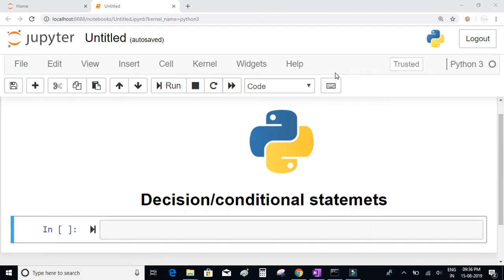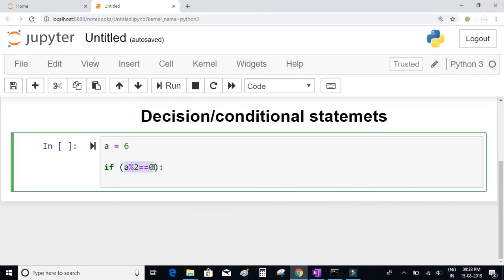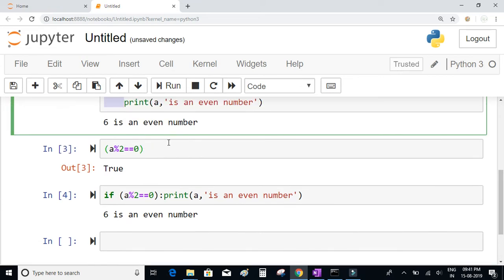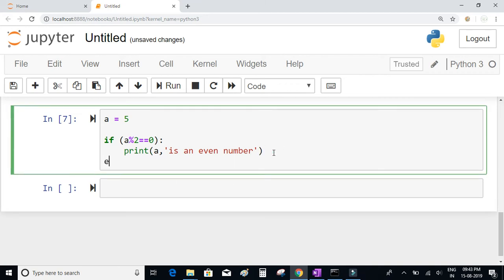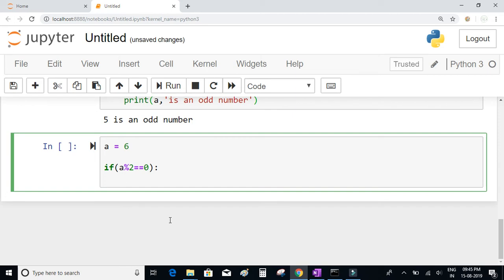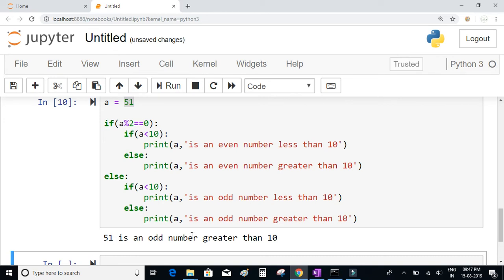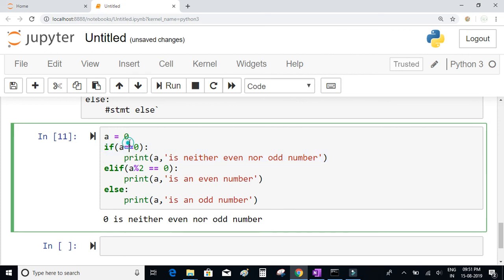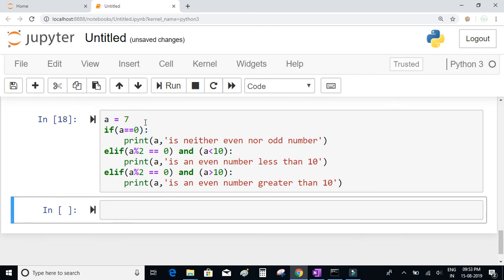Python Tutorial #20; Decision or Conditional statements - If Elif Else in Python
Decision or Conditional statements - If Elif Else in Python,
if condition, if else condition, nested if else conditions, if eilf and else conditions in python